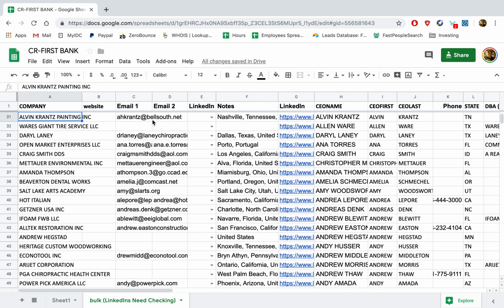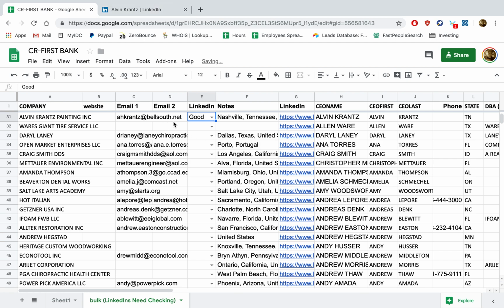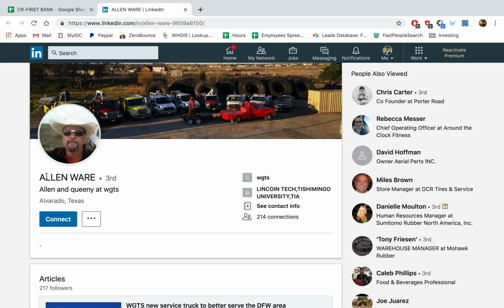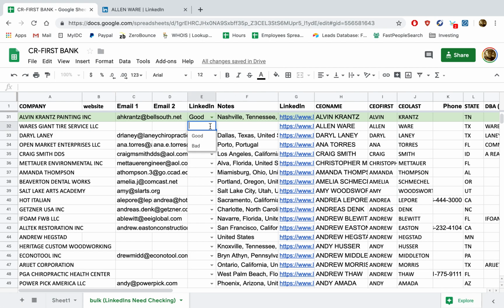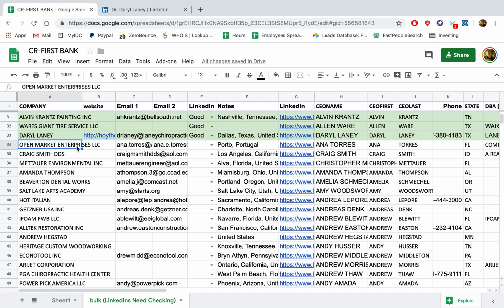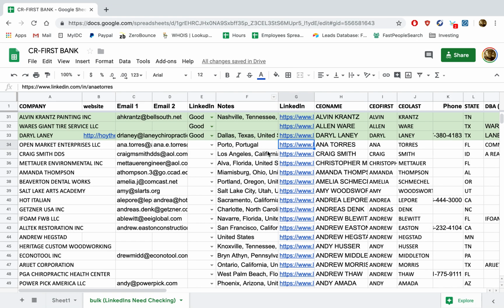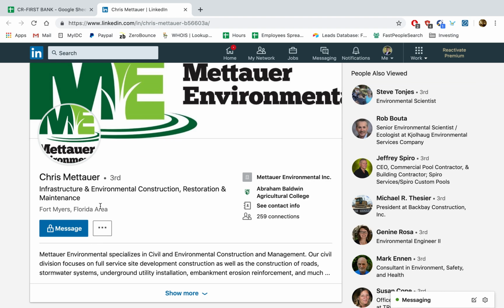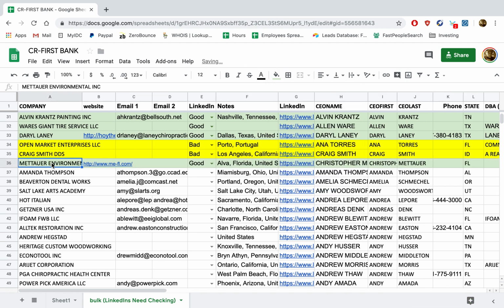How to Check LinkedIns From a Bulk Run (RocketReach)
Checking that LinkedIns given to us by RocketReach's "Bulk" feature are accurate.

A few things to note:

1. If you click the link for a LinkedIn profile and it doesn't work, mark the case as "bad", delete the email and move on.

2. Use your judgement to decide on cases that may or may not be correct.

3. "Abuse" emails found must be deleted as well.